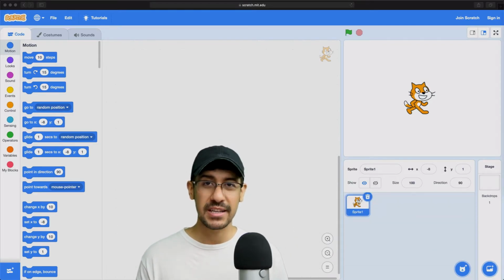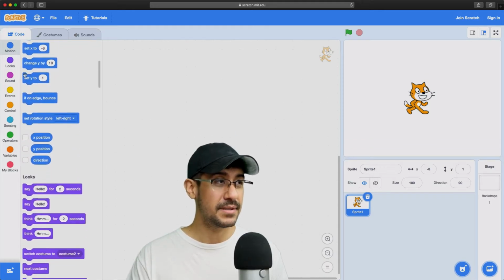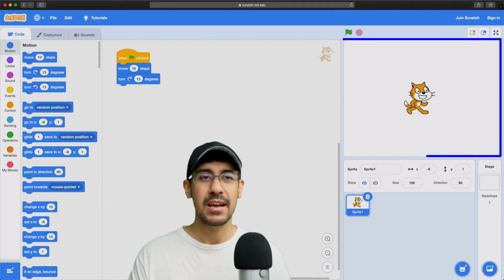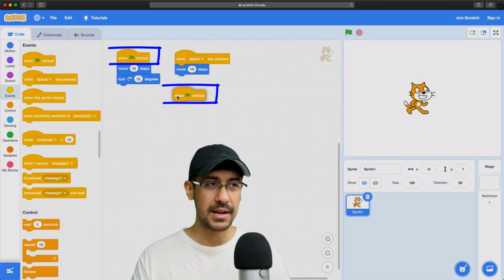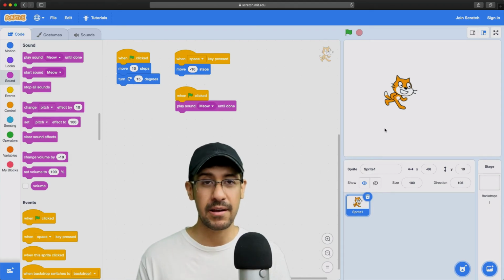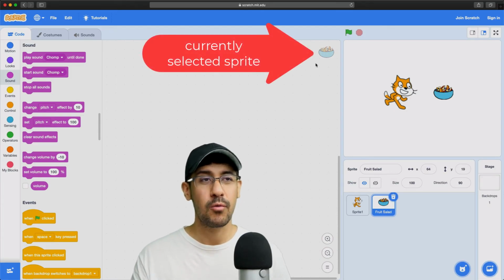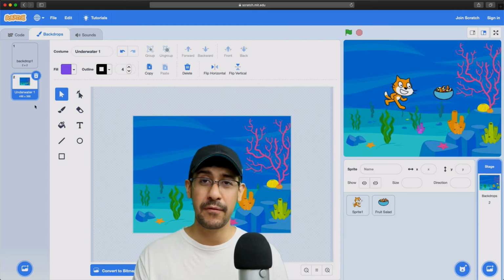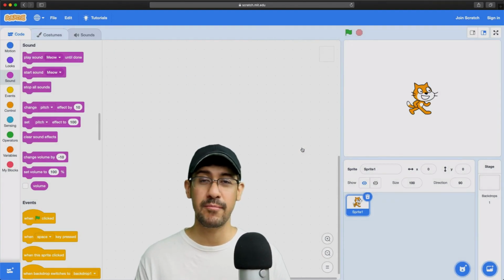The Scratch Programming Interface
Learn the basics of the Scratch programming development environment interface.